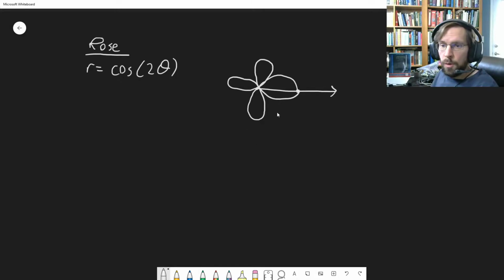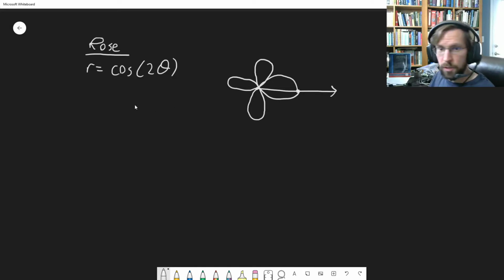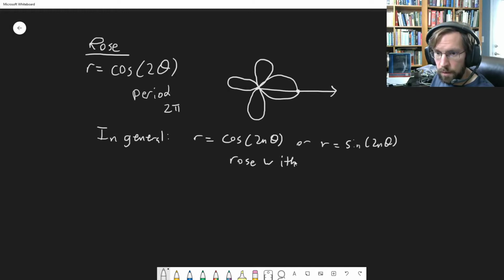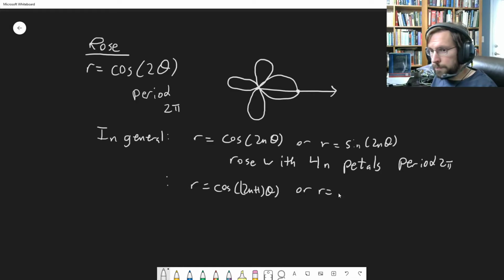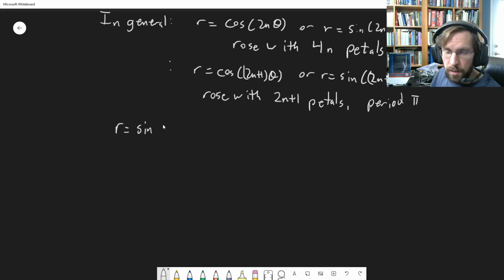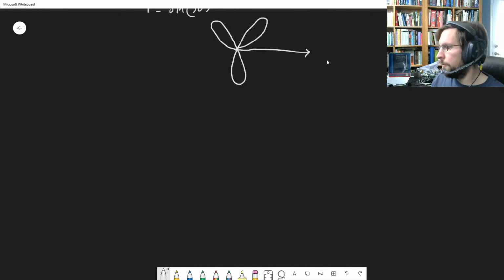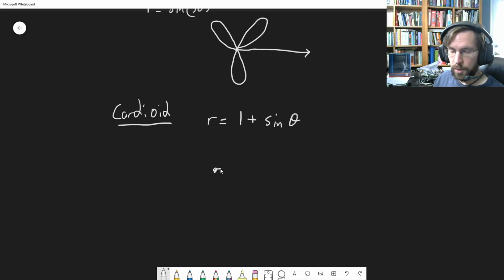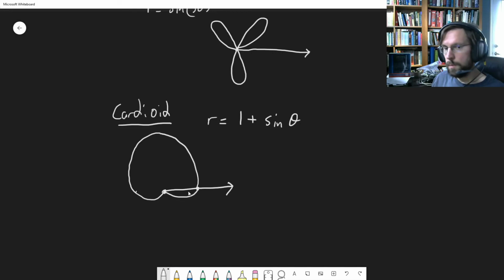roses and cardioids